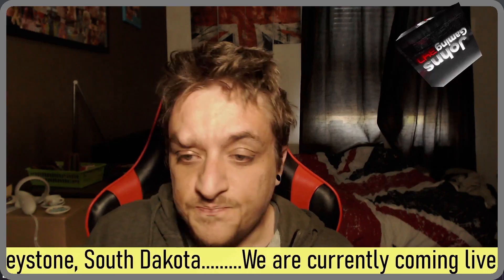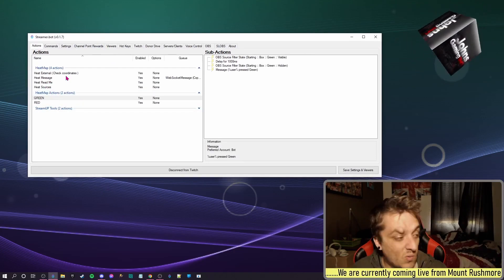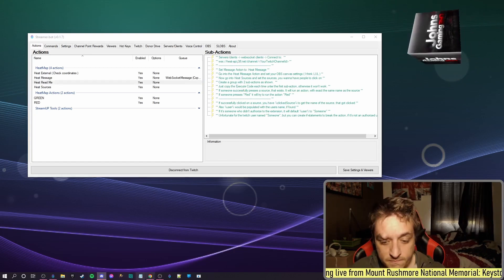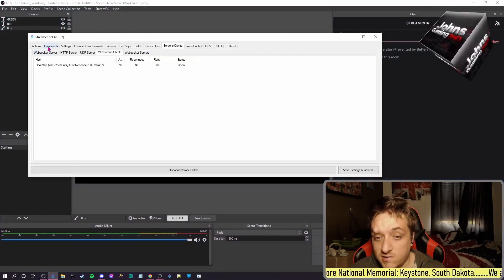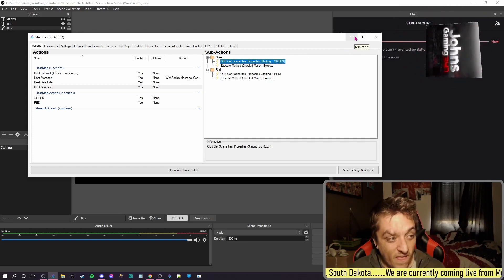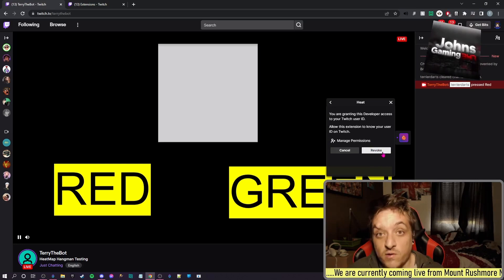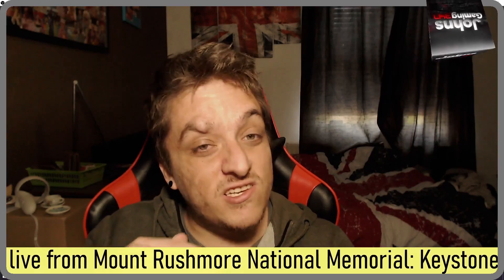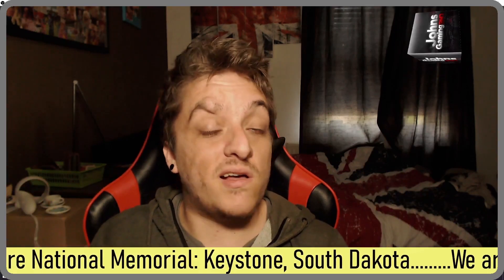Using Heat with STREAMERBOT (CODE IN DESCRIPTION)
You can use the Amazing Twitch Extension "Heat" by Scott Garner with streamerbot. Heat Allows Users to Click on you stream and have actions happen.

Also a Massive Shoutout to Farlezz who wrote this code!

The .dlls you may  for this are.
System.Drawing.dll
System.Globalization.dll

Please note that this version is for websocket 4 only. if you want the websocket 5 version you can find it